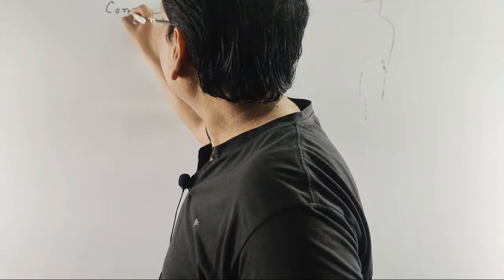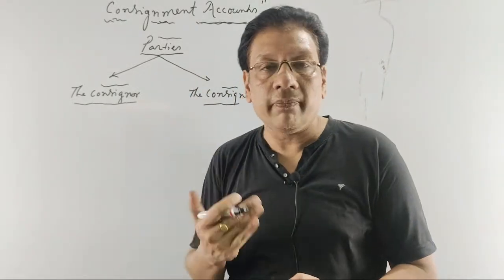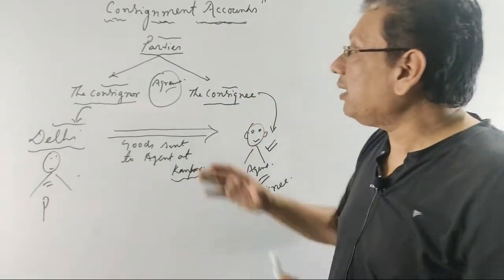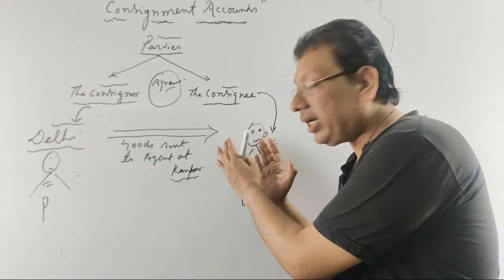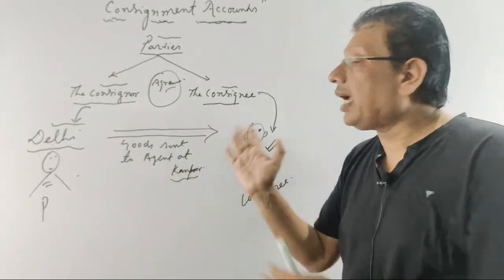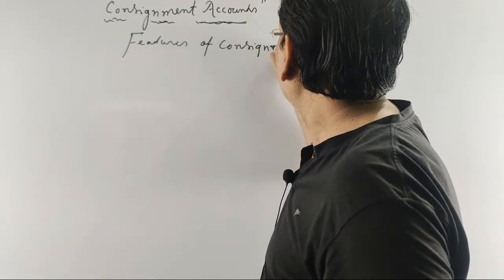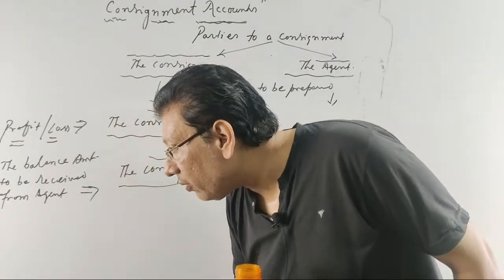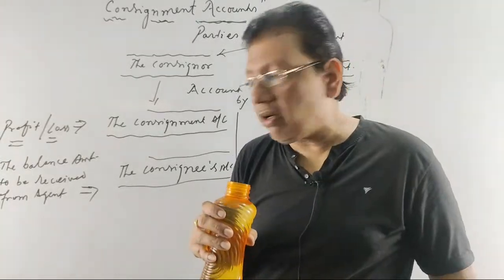Introduction To Consignment Accounts